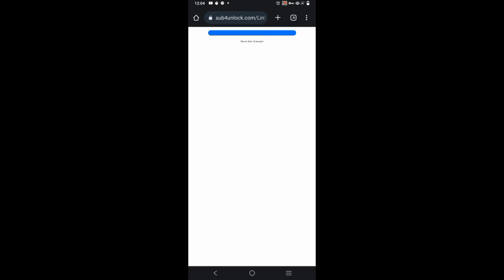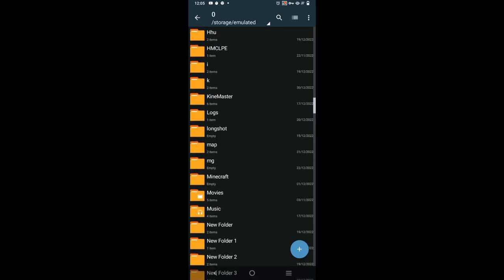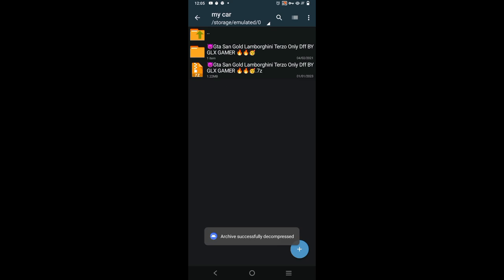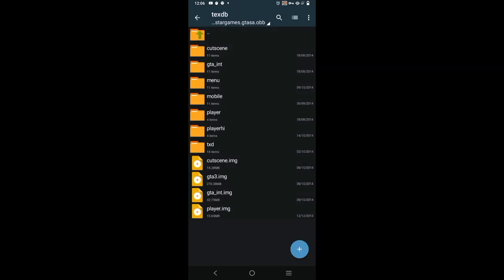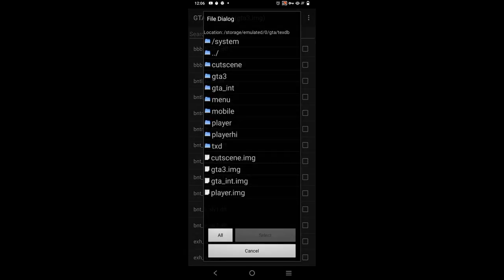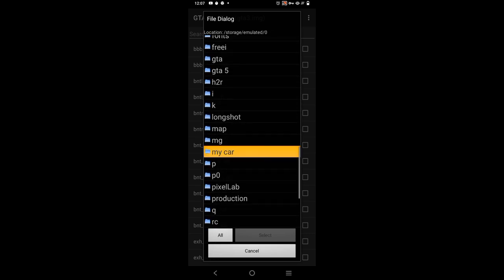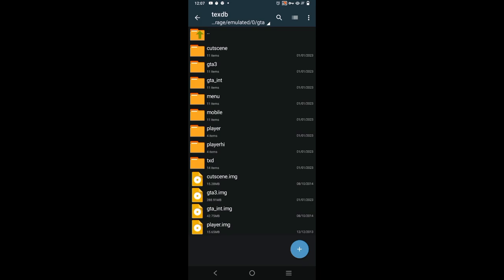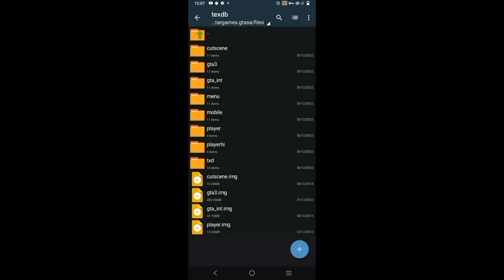How To DOWNLOAD LAMBORGHINI TERZO IN GTA SAN ANDREAS .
Granny chapter two Bangla gameplay.
By Sokher gamer.

Granny chapter two helicopter esc

💟💟Thanks for your support 💟💟
About me: My name is aronno.iam 16years old.